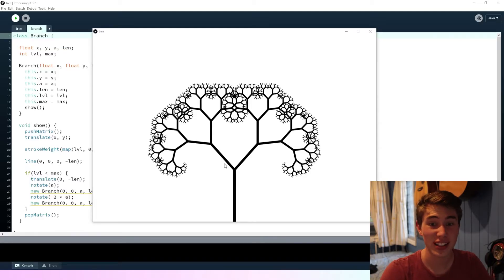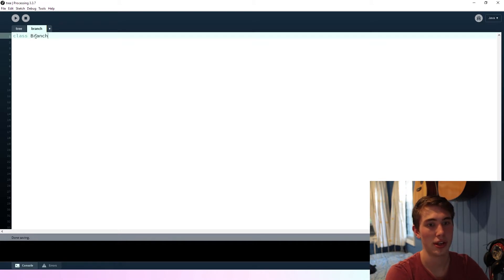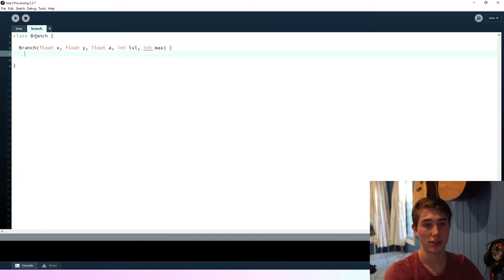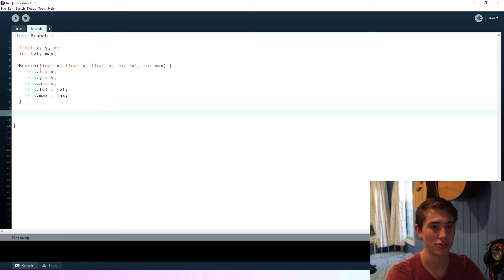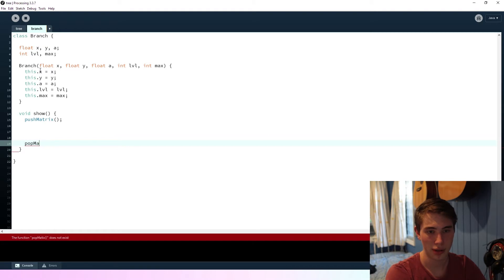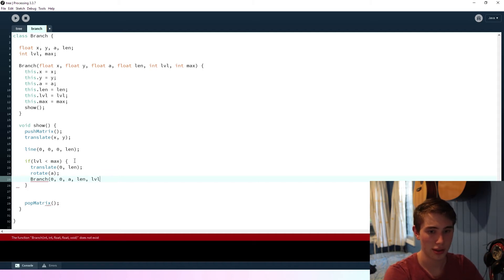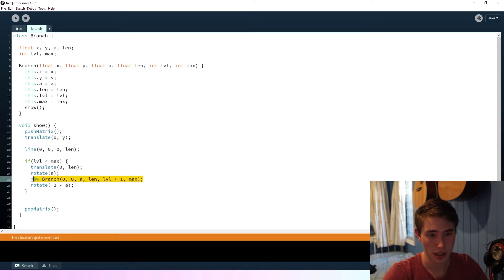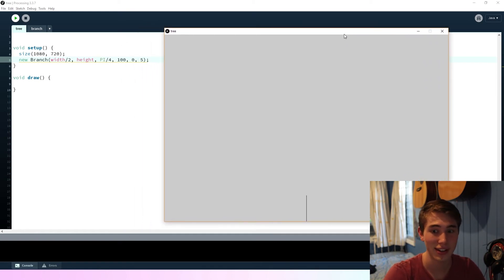Recursive Fractal Tree in Java + Processing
In this coding challenge I create a fractal tree using recursion.

For this to be a properly fractal design the branches of the tree would have to go on indefinitely but that just isn't practical or particularly possible on today's hardware.

This system uses object oriented programming and recursion to create each branch of the tree which creates the fractal pattern.

There are many things you could do with the code (for example make the tree have rainbow colours or have 3 branches each layer instead of 2!).

0:00 - Intro
0:40 - Branch object
4:11 - Drawing branches
10:24 - Basic tree
10:33 - Make it prettier
12:52 - Final product

Make sure to check out the links below, they've got everything you need to get started!

Check out the files from this challenge (and all the other ones) on github